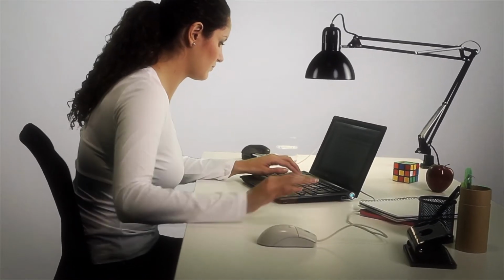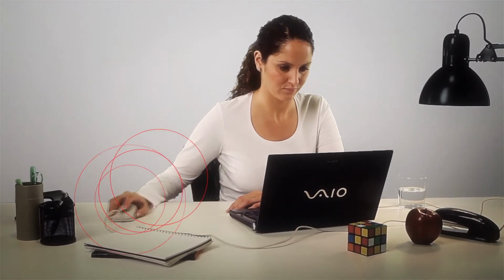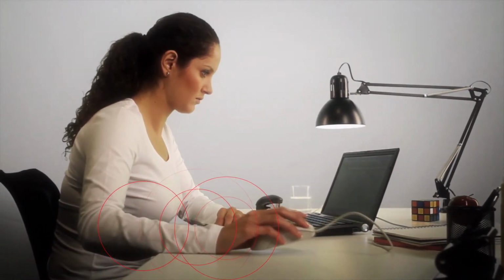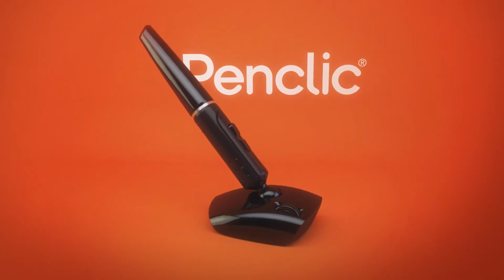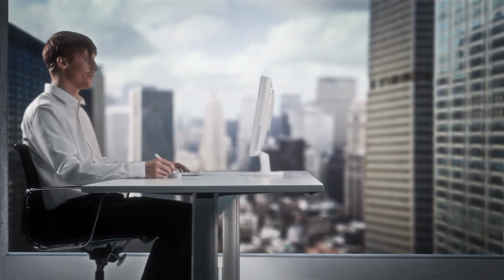How Penclic can help you with RSI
Doctors Sara Löfgren tells you how to deal with pain related to computer use.